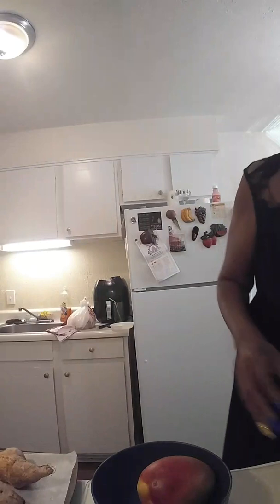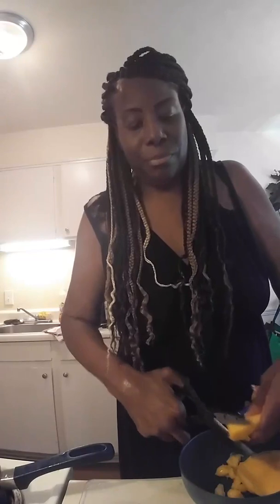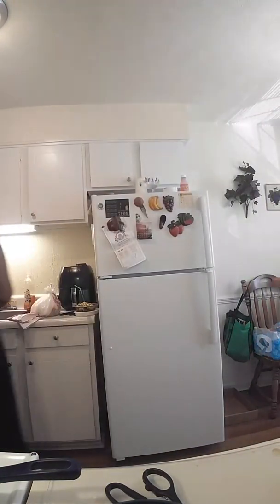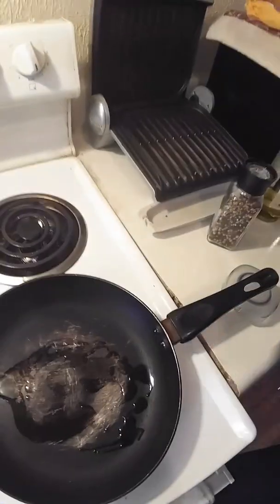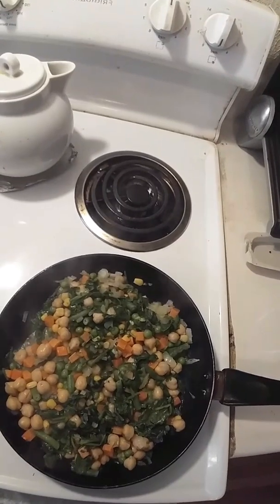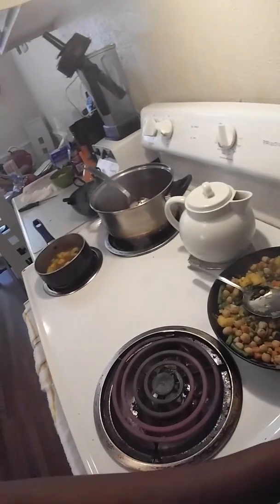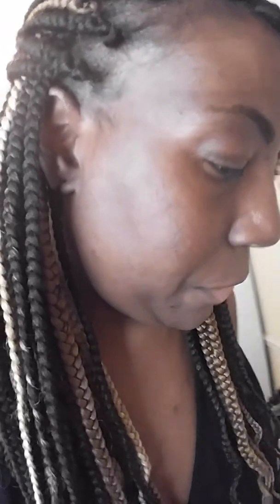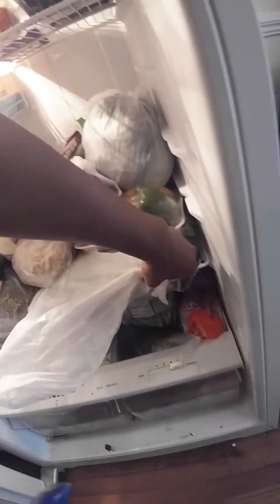Black Rice & Chickpeas